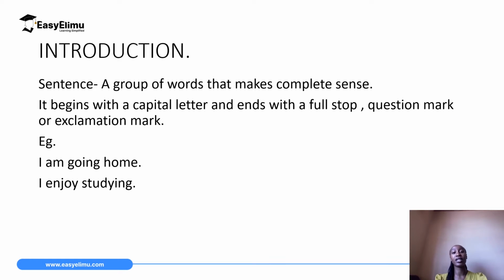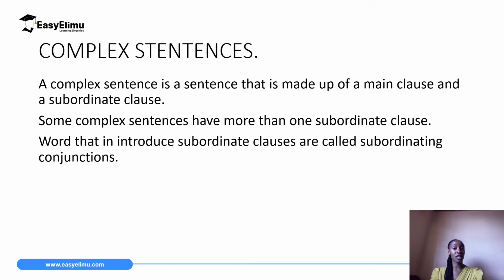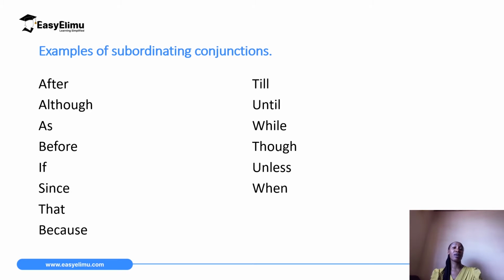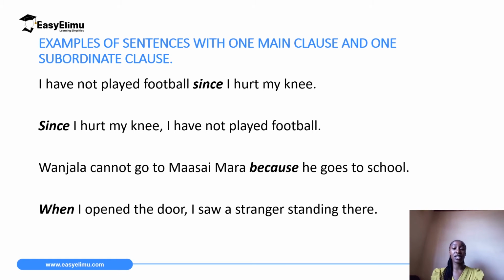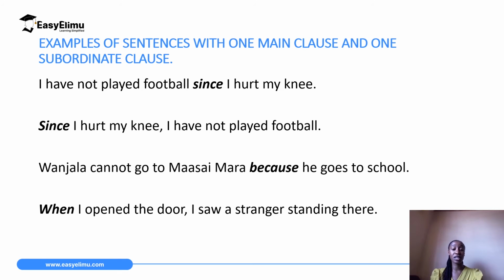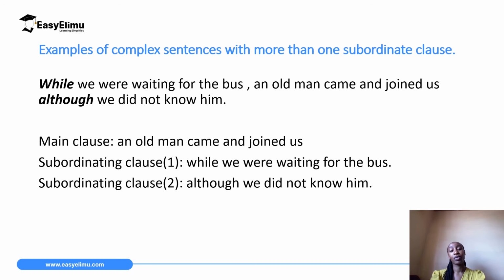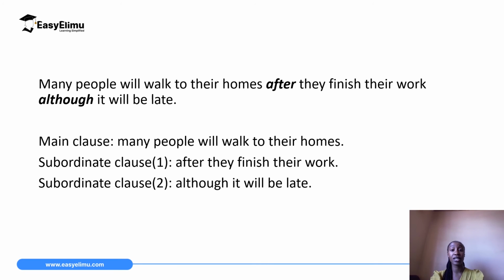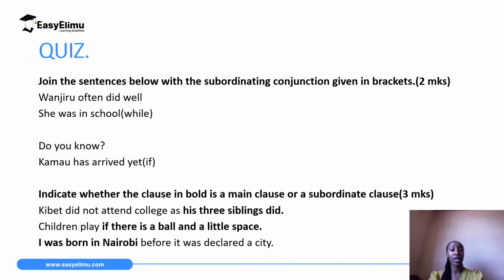Complex sentences - English Form 2